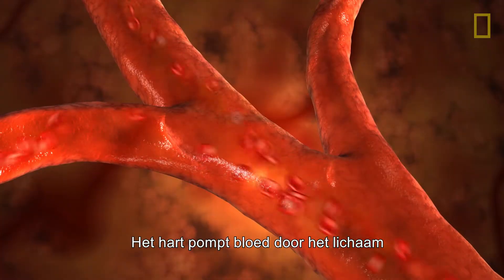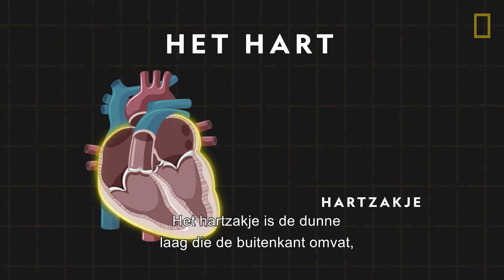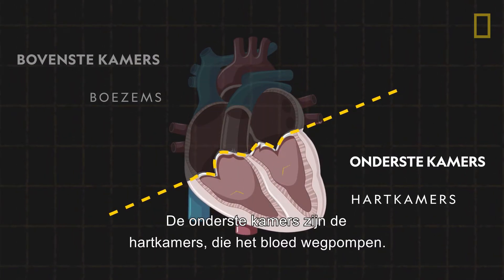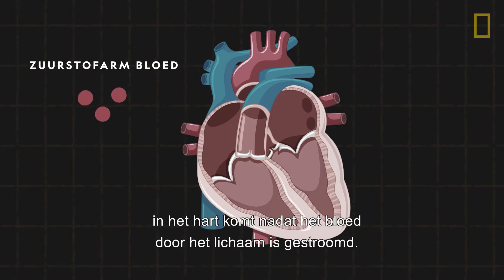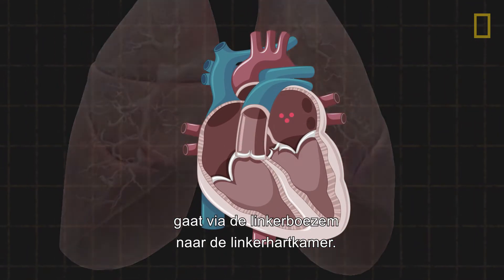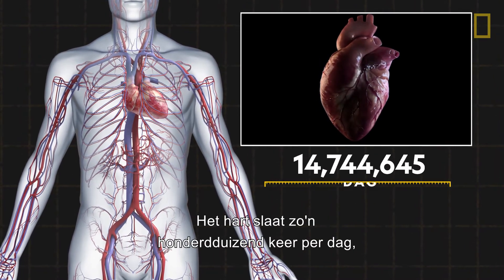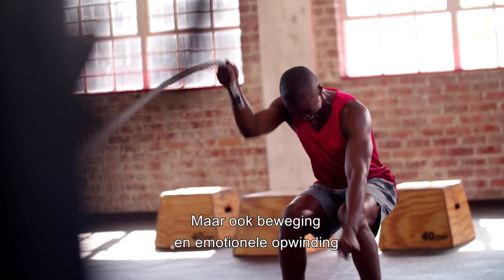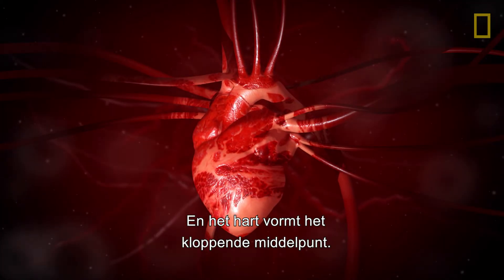Alles wat je moet weten over het hart | National Geographic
Tijdens de gemiddelde levensduur van een mens slaat het hart ongeveer drie miljard keer. Kom meer te weten over de anatomie van het hart en hoe deze spier levensgevende zuurstof door het lichaam pompt.

Meer National Geographic?